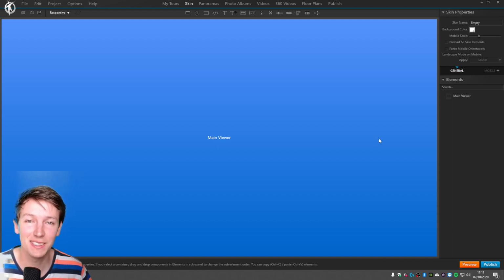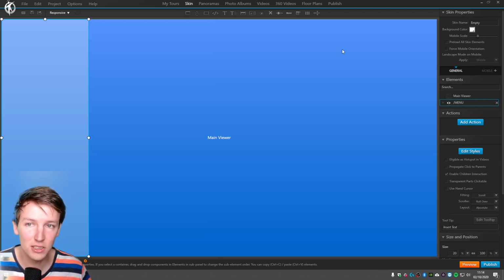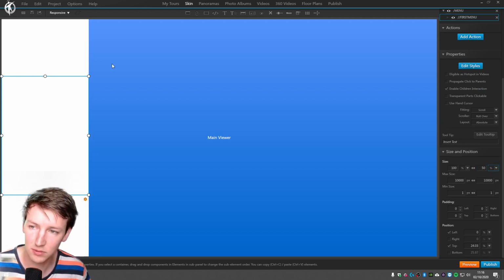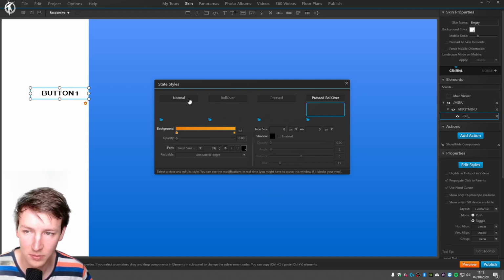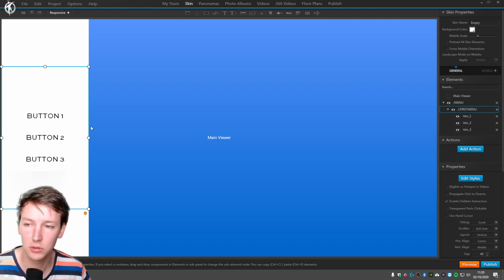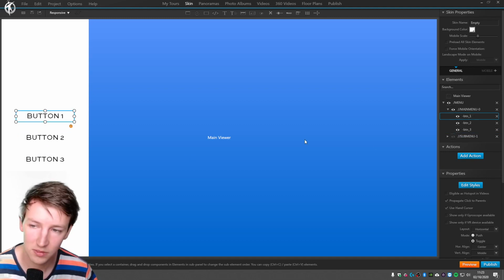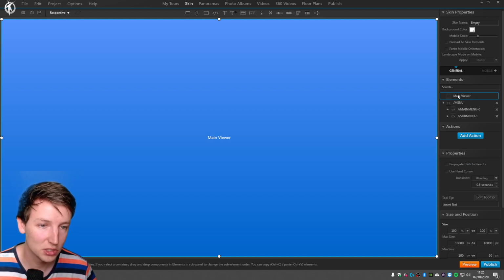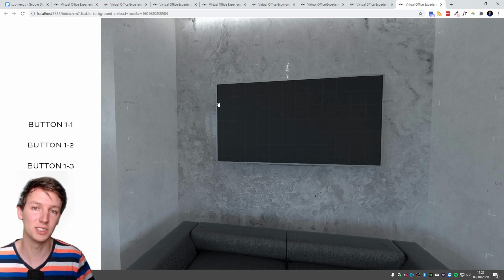3DVista Skin Basics: creating a menu with submenu's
Note: I'm now developing 360Crafter, a new 360° content creation platform that offers a modern alternative to 3DVista with better performance and an easier workflow.

I still offer training and development services for 3DVista projects, so if you need help with existing 3DVista work or want to learn more about 360° content creation, feel free to reach out!